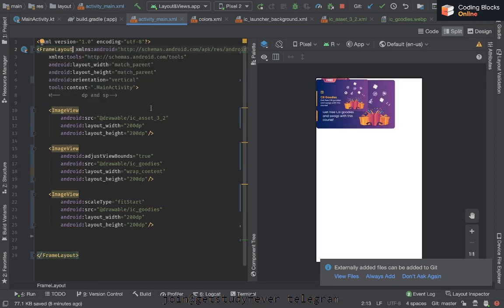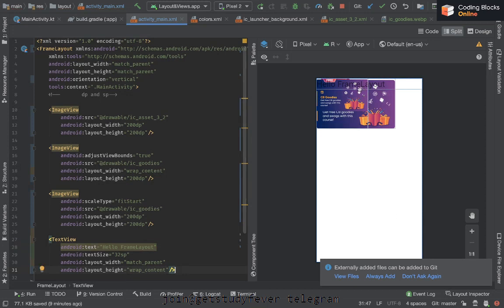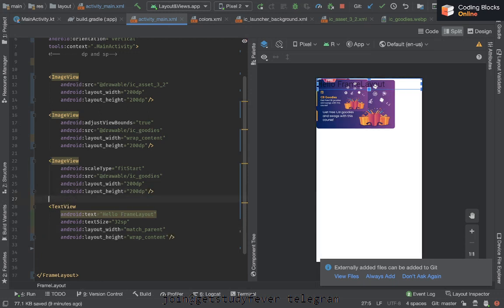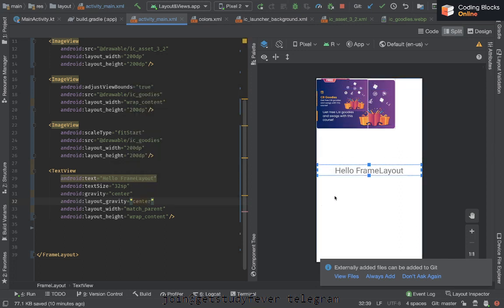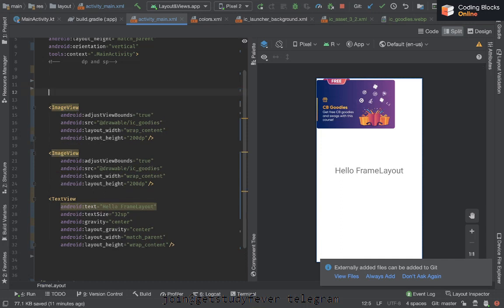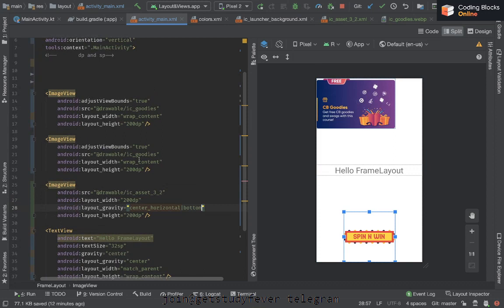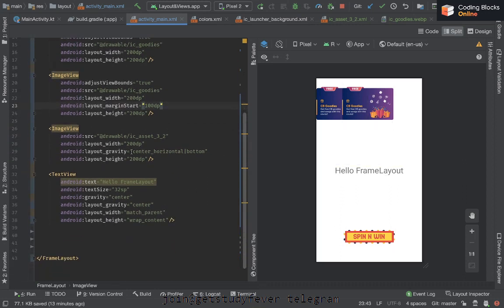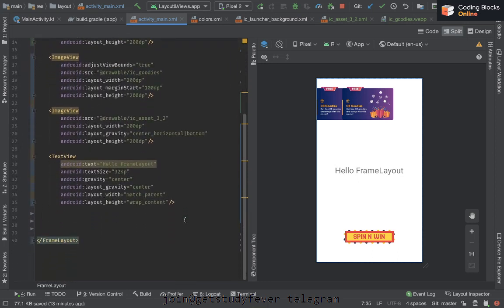12 Using framelayout for overlapping view studyfever